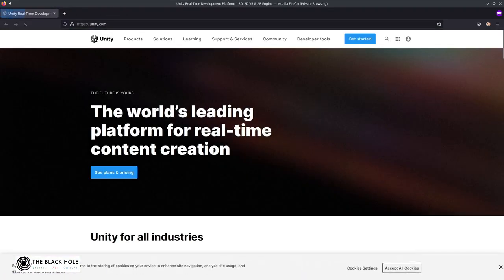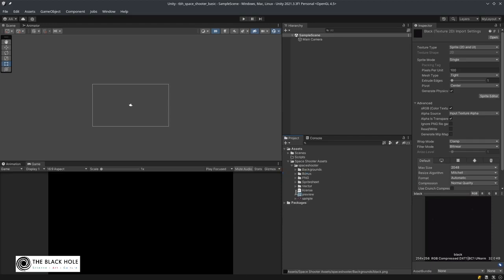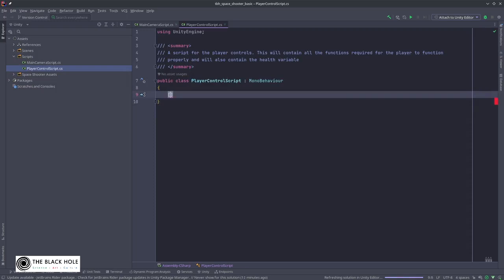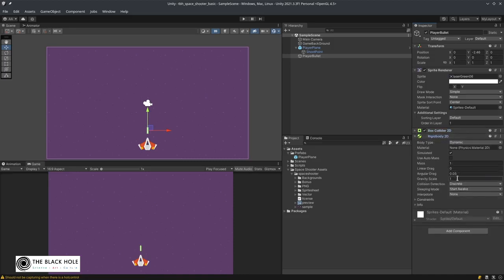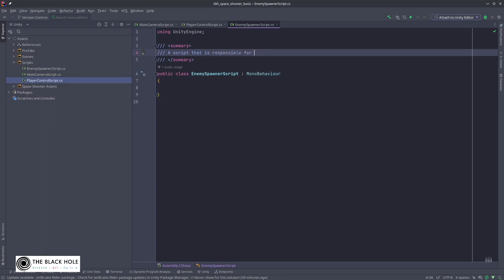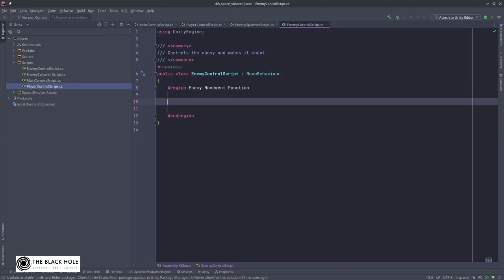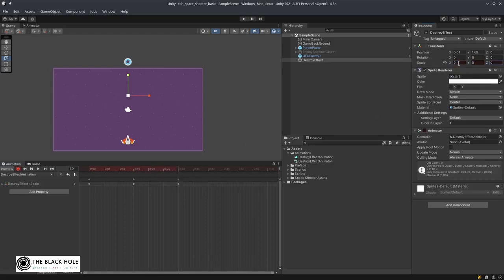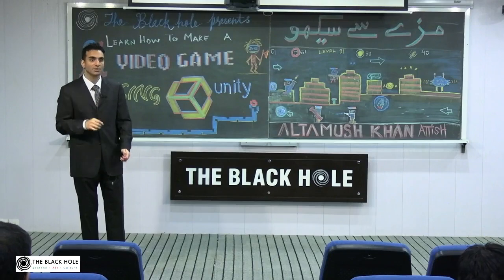How to Make a Simple Space Shooter in Unity - Presentation at The Black Hole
I teach how you can create a basic space shooter inside of the Unity Engine at the black hole